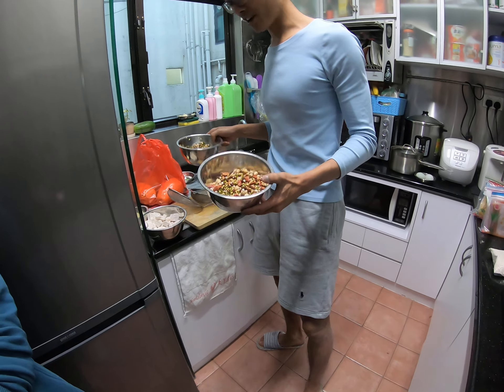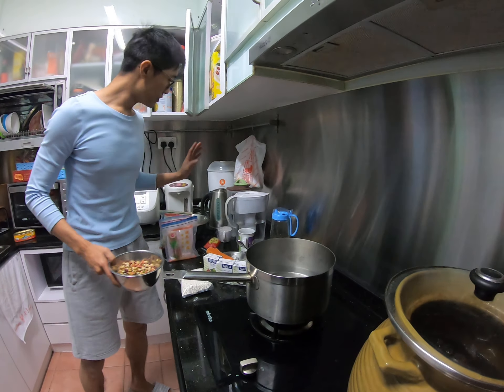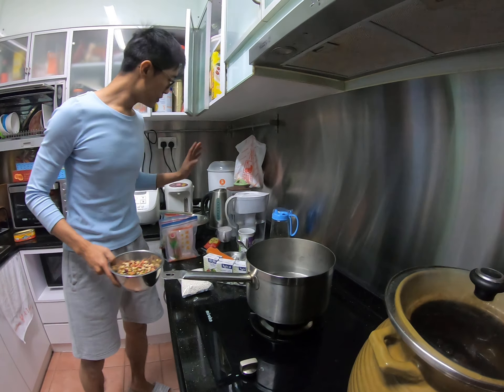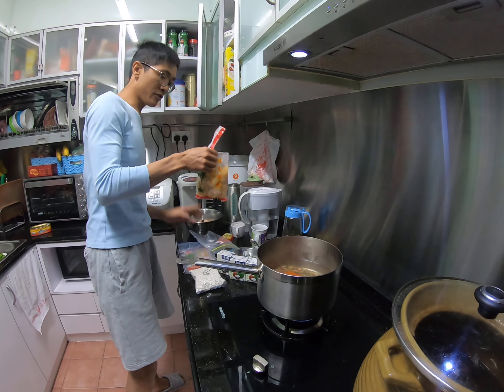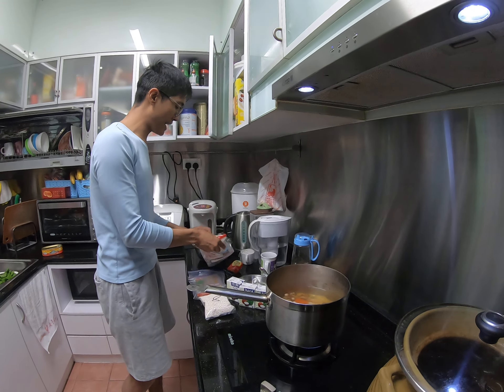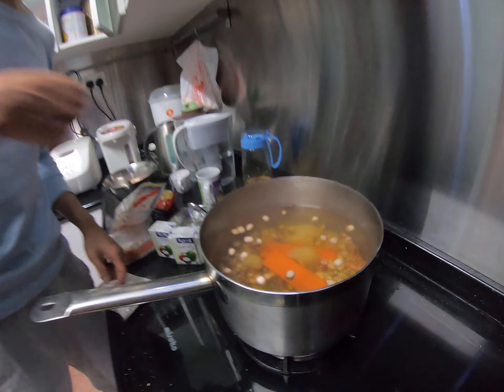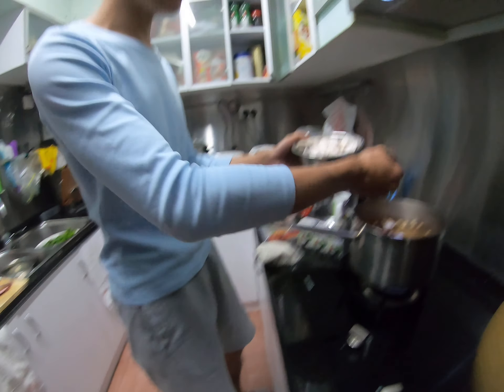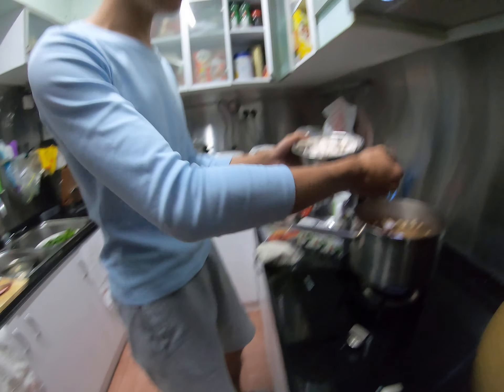Baba 教屋企姐姐煮餸 【中式甜頭品篇#1 喳渣】